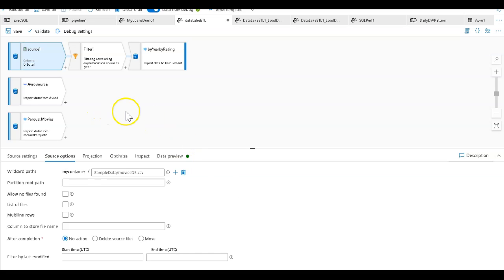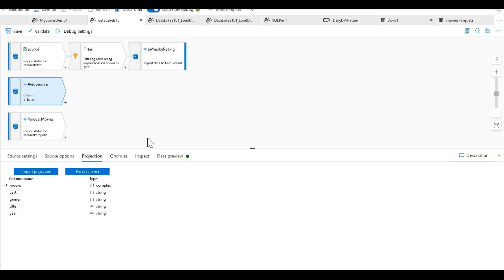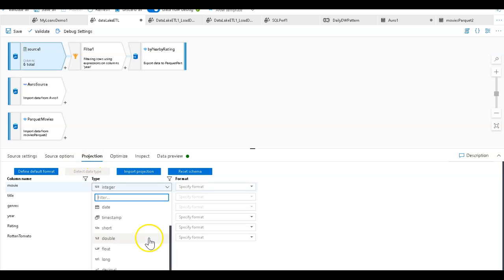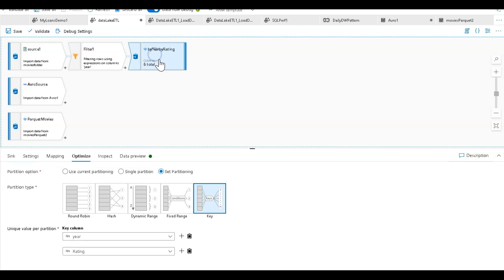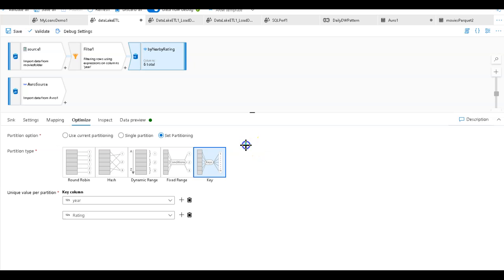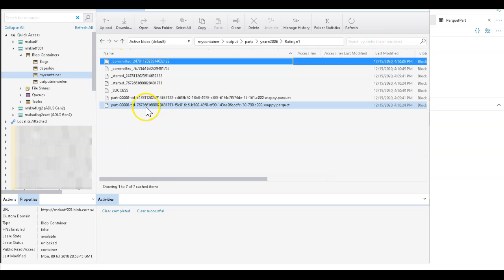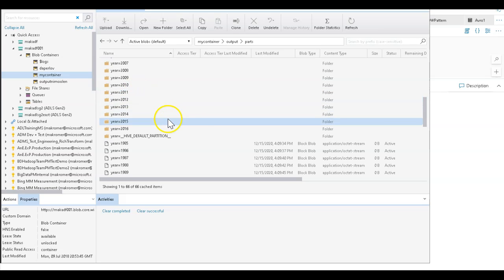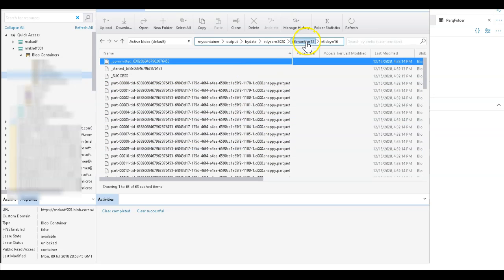ETL in Azure Data Lakes with Data Flows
A quick intro to managing partitioned file types and folders in Azure Data Lakes with Data Flows for Data Factory and Synapse Analytics.